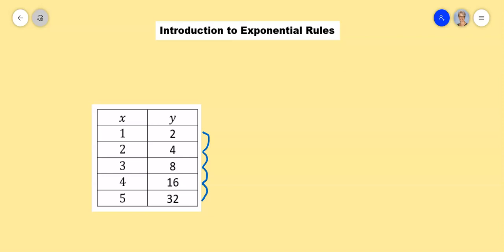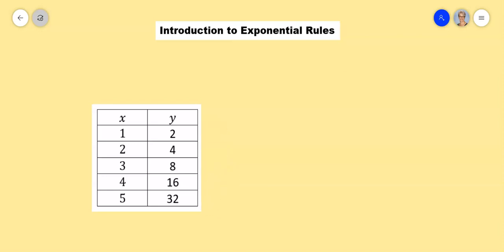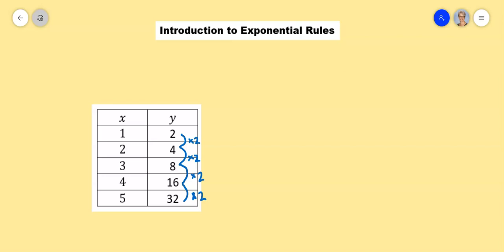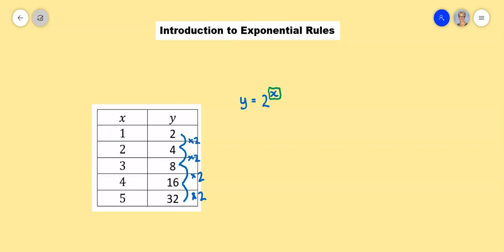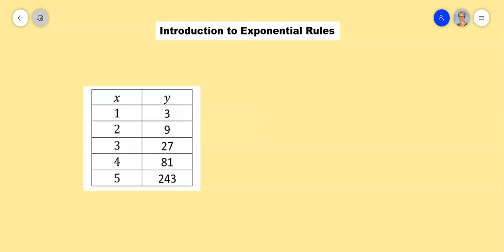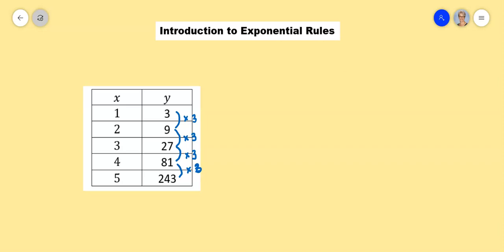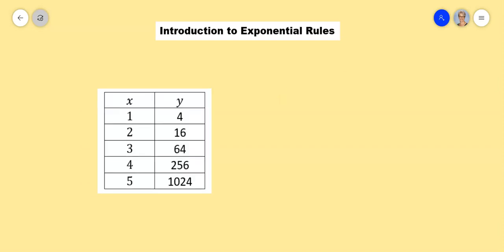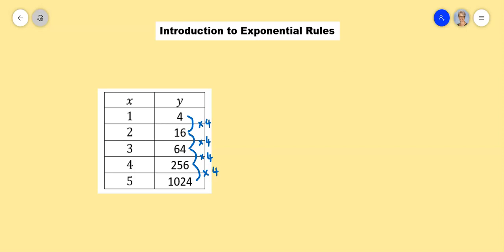Introduction to Exponential Rules Part 1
In this video we discuss how to recognise an exponential rule from an algebra table.